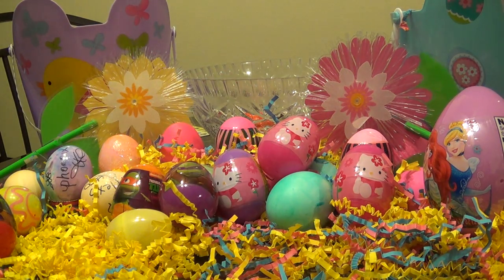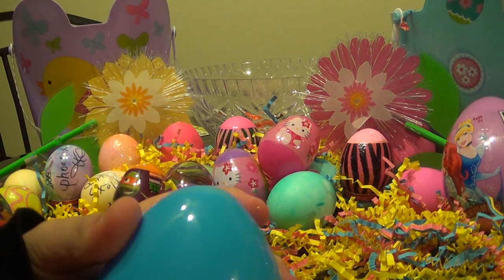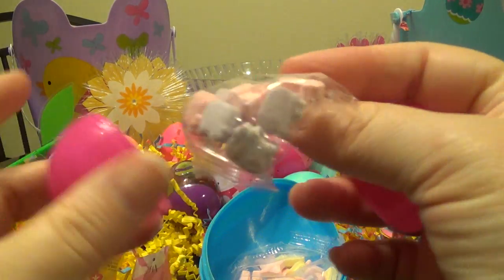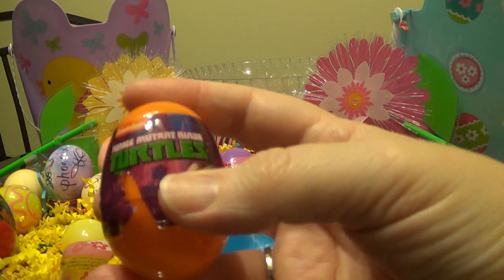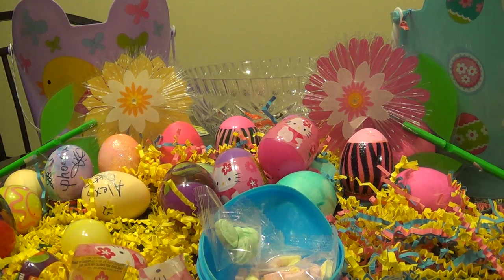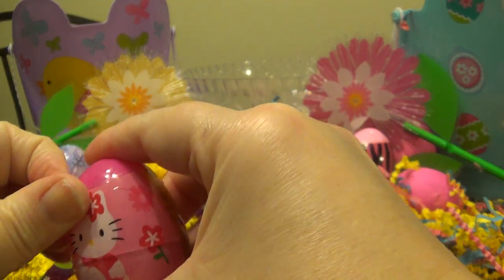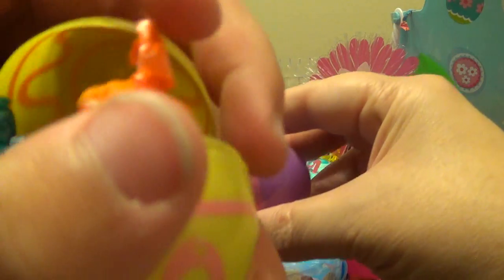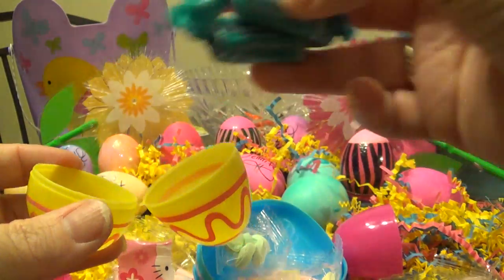Phoenix, Kyle, and Nana opening up Surprise eggs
Having fun opening surprise eggs.